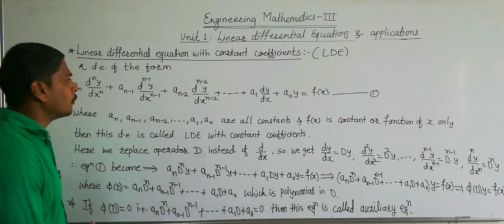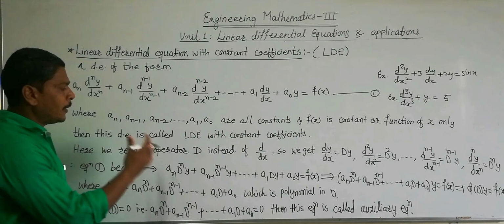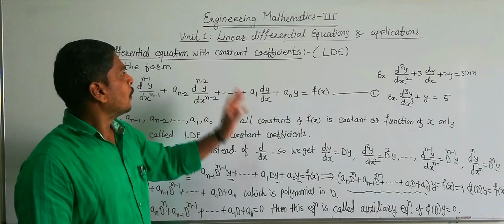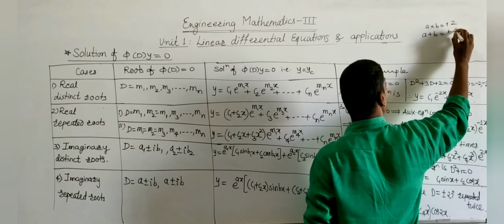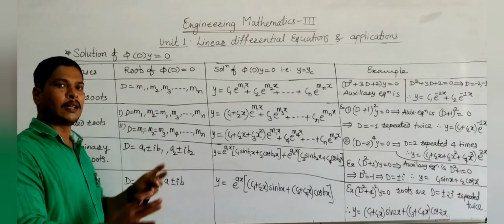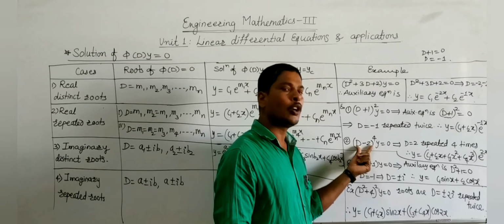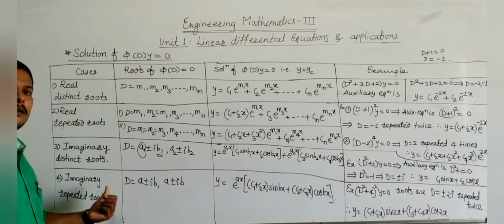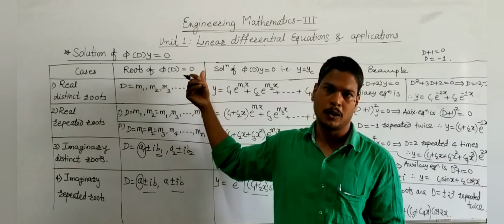Linear differential equation- Soln of ∅(D)y = 0 L-1| M-III | Dr. Y. P. Yadav |Integeated Mathematics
Linear differential equations with costant coefficient is first unit of Engineering Mathematics-III .